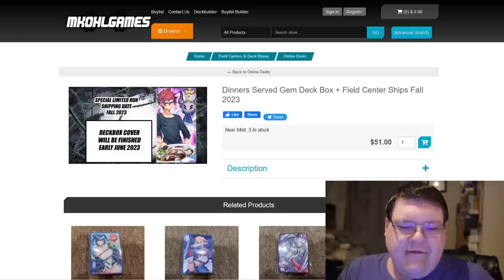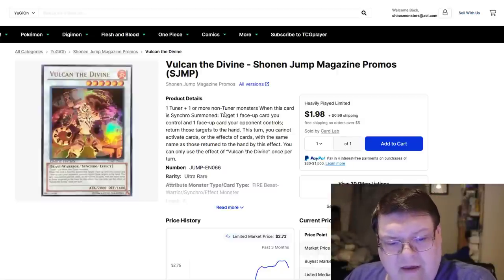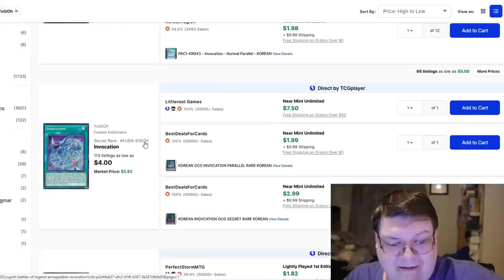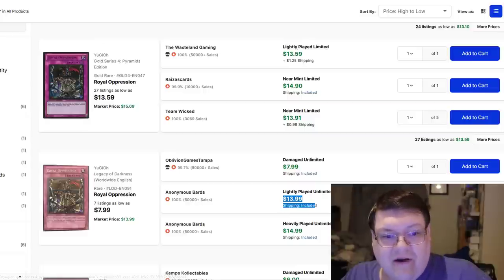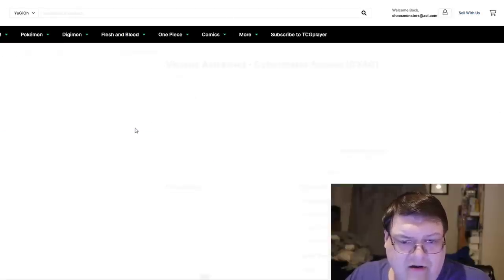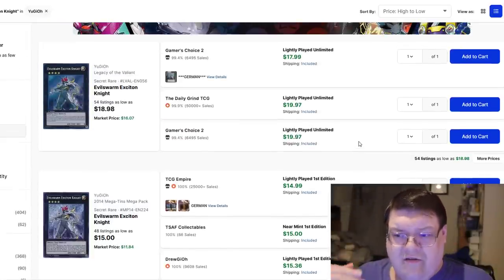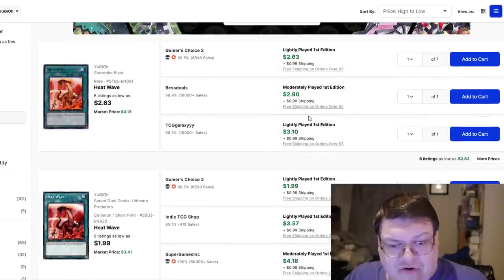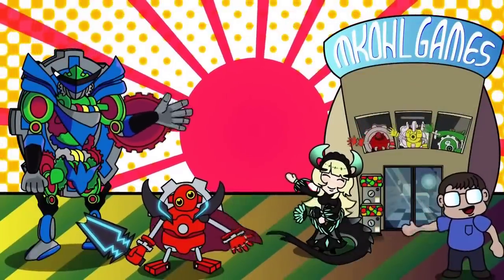Buyouts We Didn't Expect To See! Yu-Gi-Oh! Market Watch June 4, 2023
WHERE DID ALL OF THIS COME FROM!!!